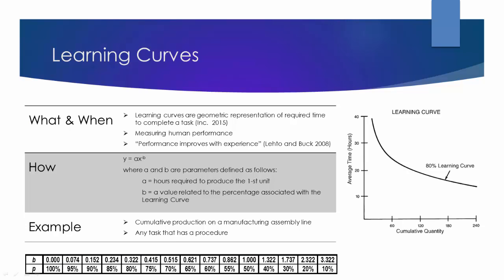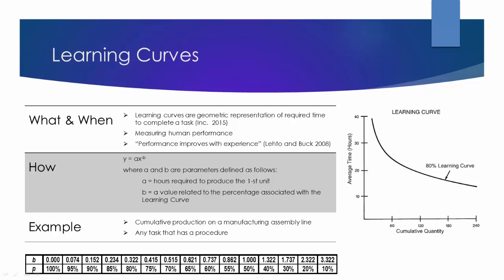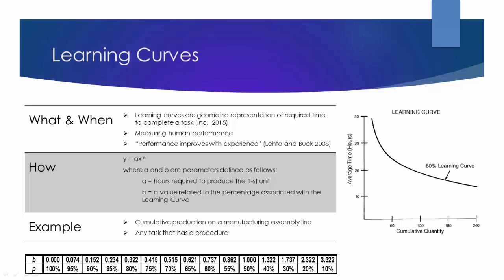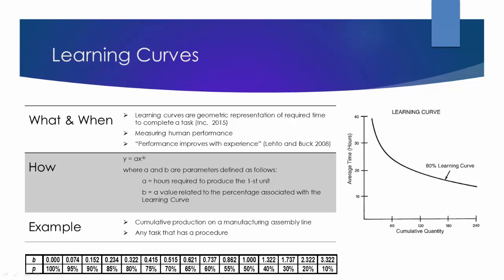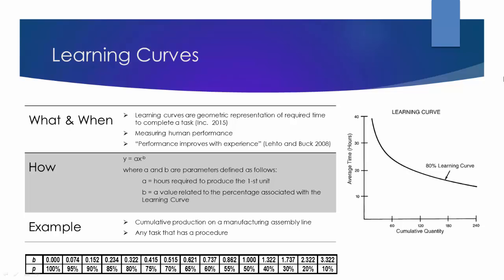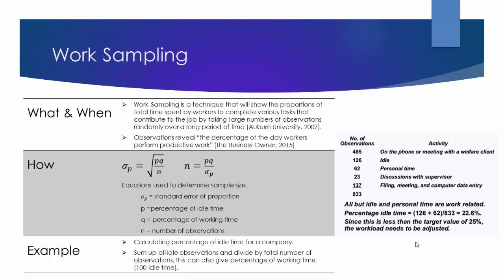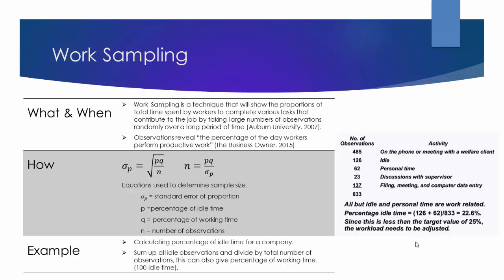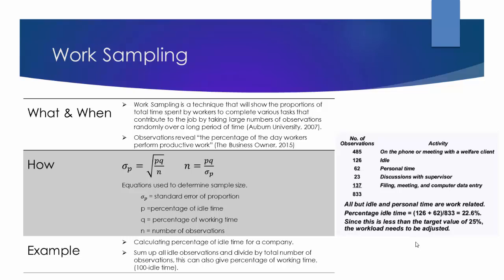ENGI 450 HW 9